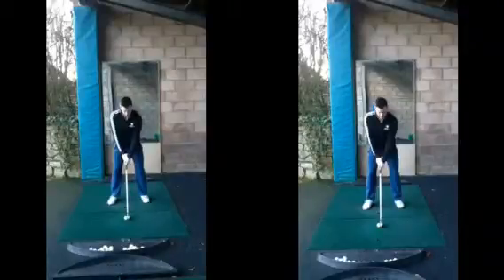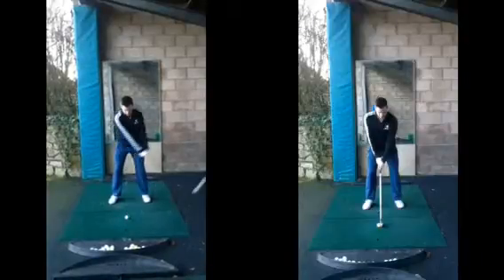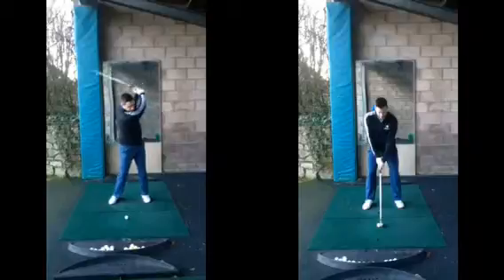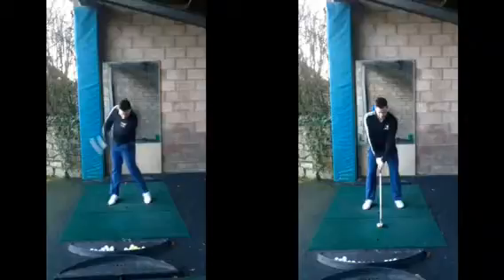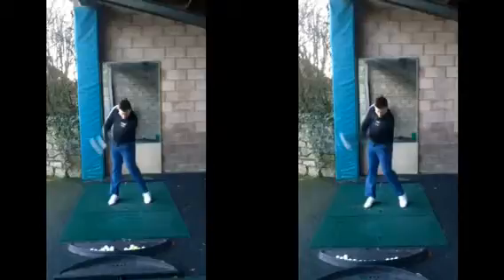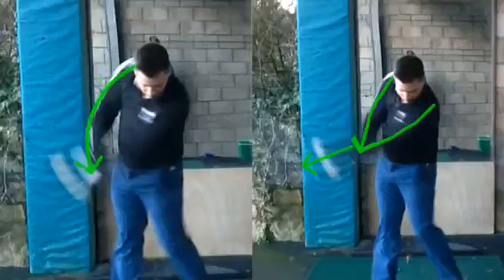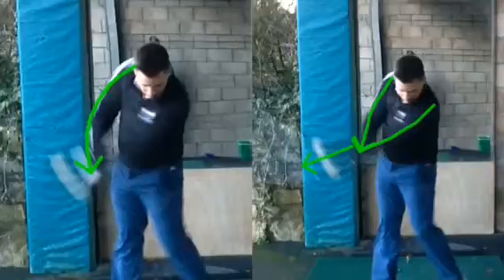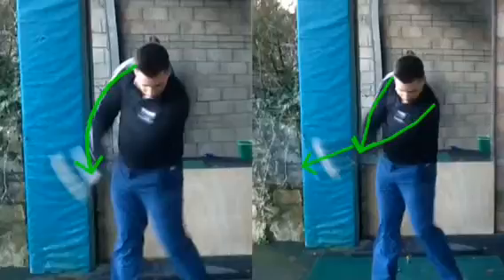Golf lesson at Cottrell Park